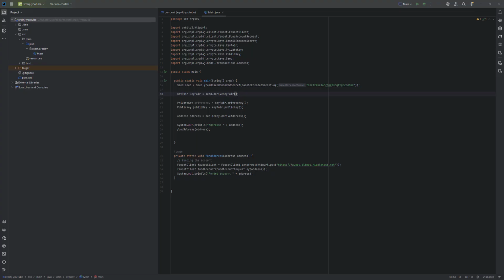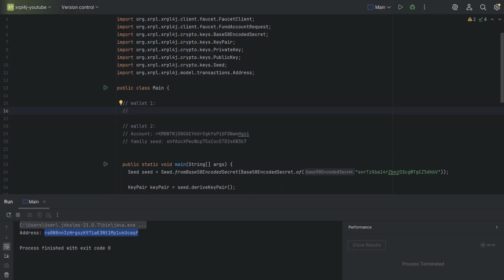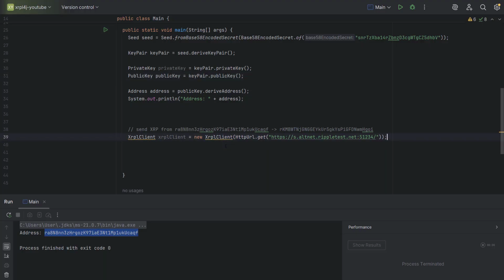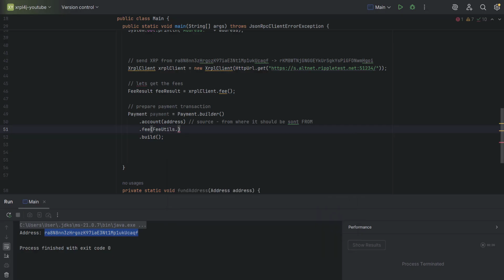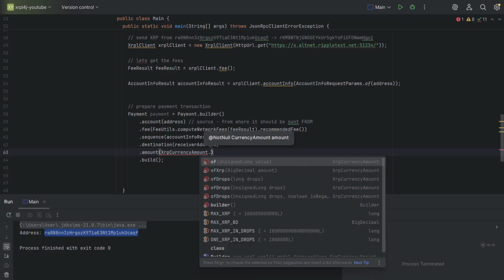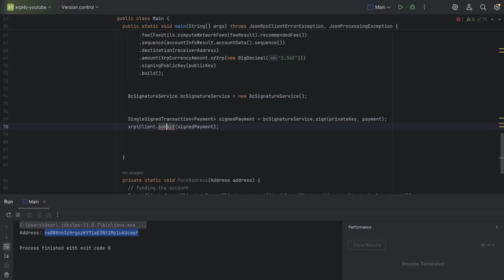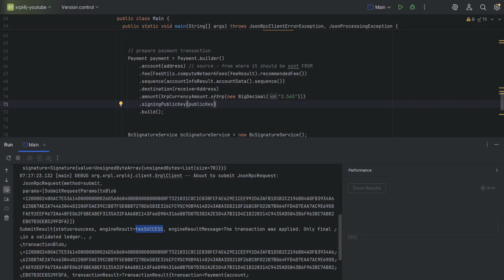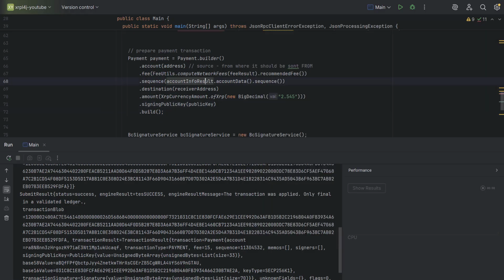XRPL4J - Sending a Payment Transaction [Episode 2]